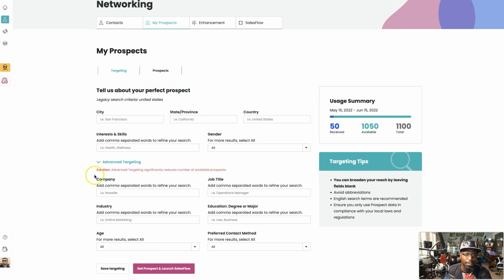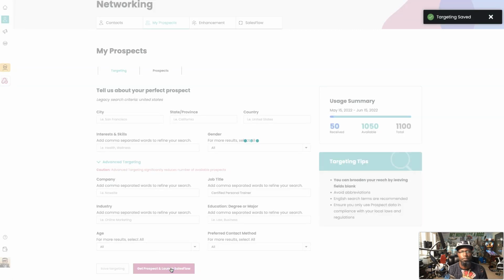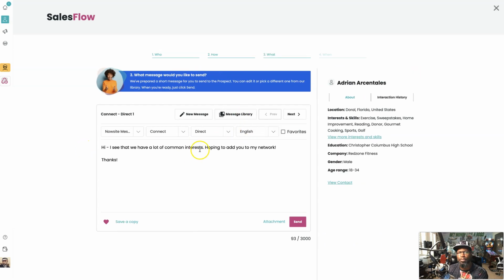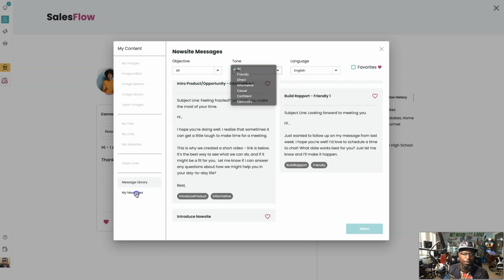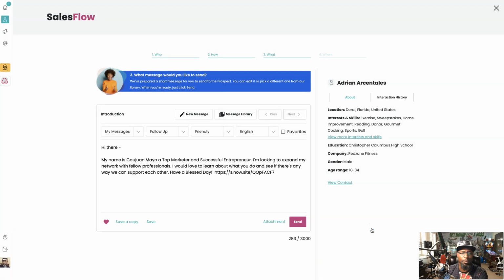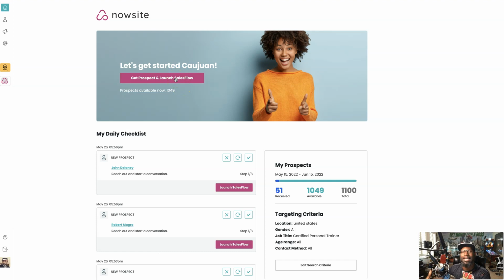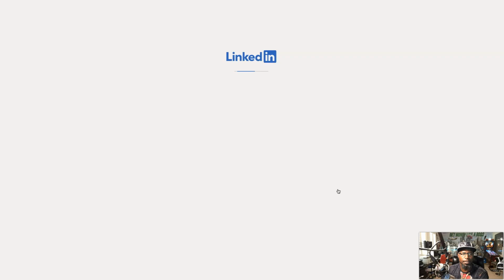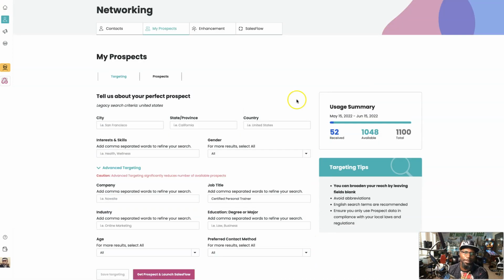How To Use SalesFlow To Target Prospects By Job Title - Nowsite SalesFlow Review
A sales team can easily get lost when prospecting for new leads, but SalesFlow is one tool that will help you target and sell to your ideal customers. This video will explore how this software can be used to target prospects by job title.

Nowsite is a marketing automation software for B2B lead generation. The software's SalesFlow module, which lets you target prospects by job title, was created to help sales teams close more deals.

SalesFlow is an easy-to-use prospecting tool, which helps you target prospective customers by their job title